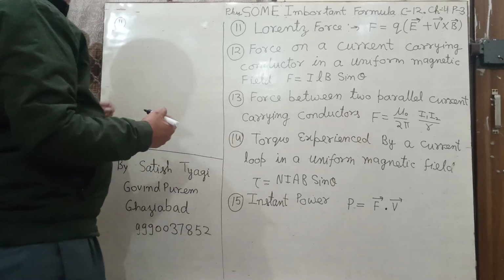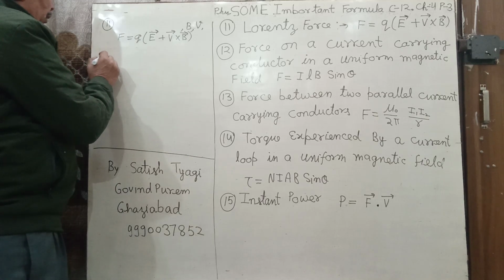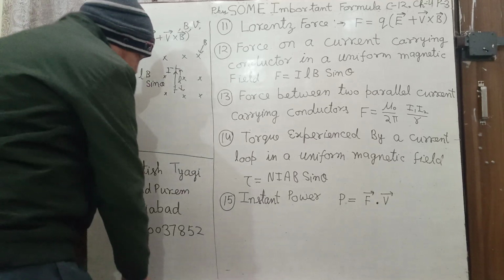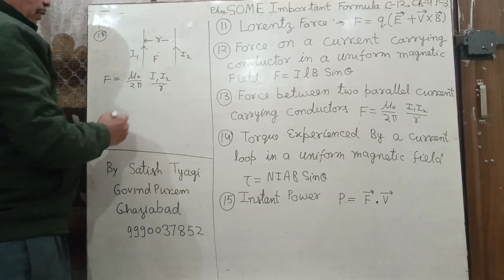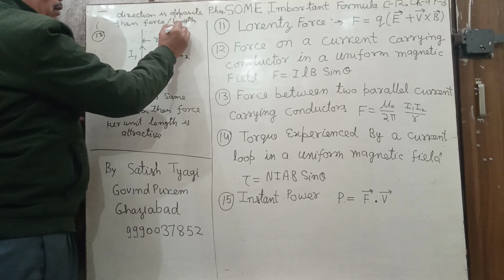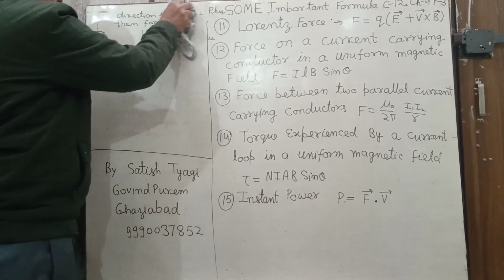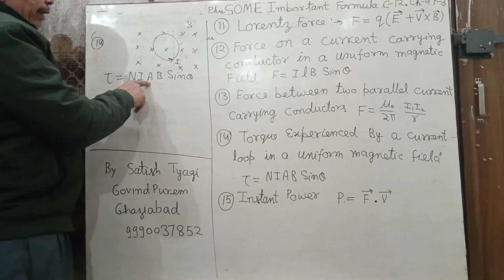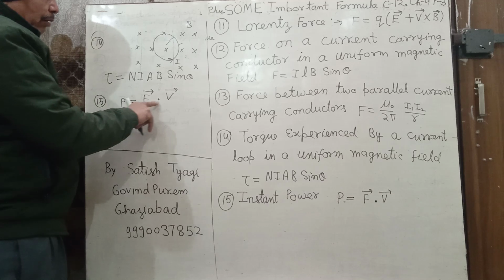Cl 12 phy some Imp. formula ch 4 part 3